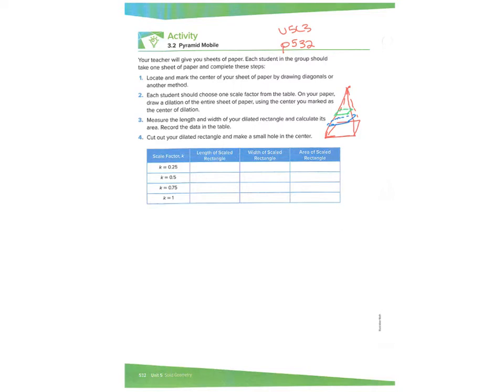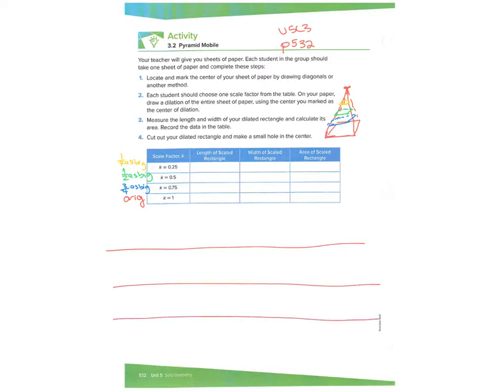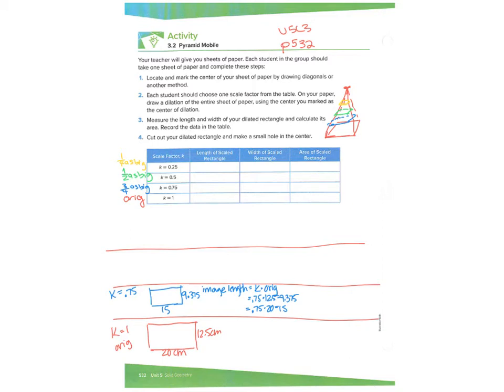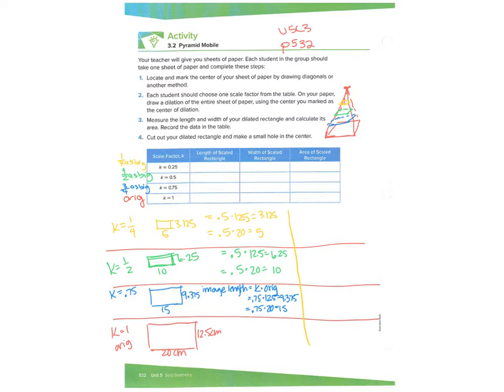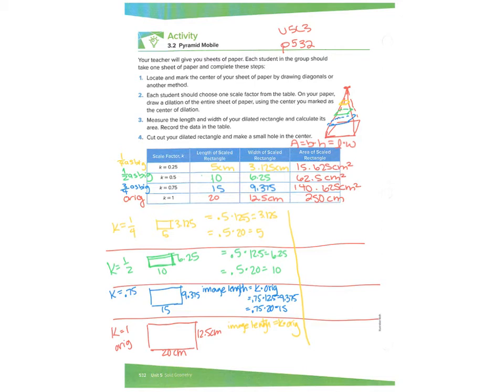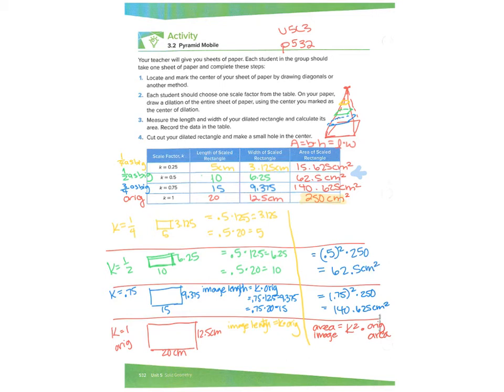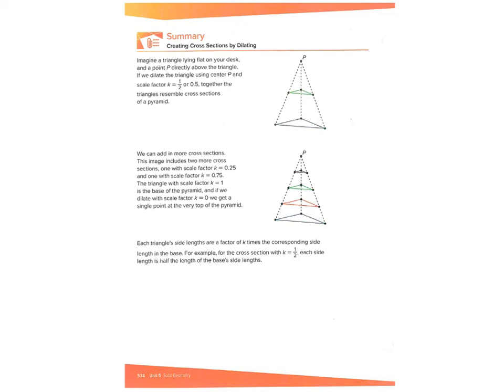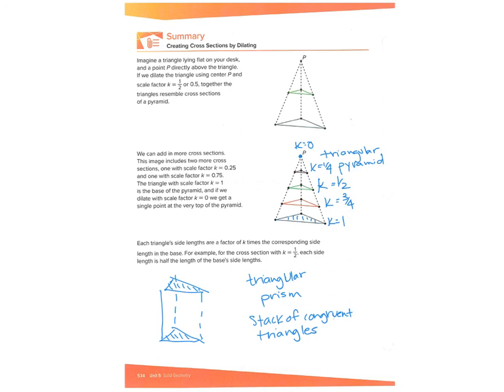IM Geometry U5L3 lesson notes